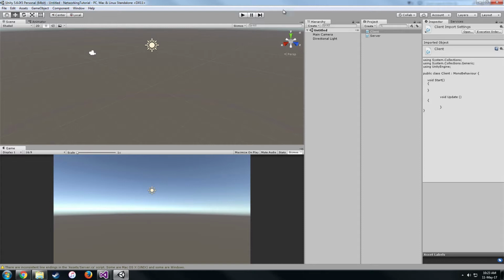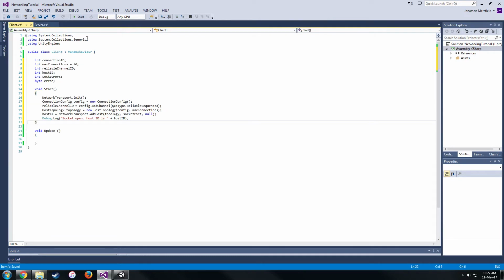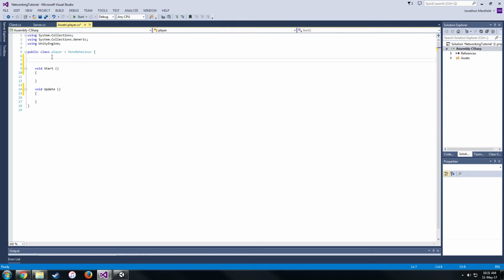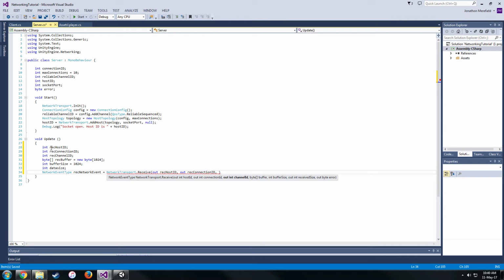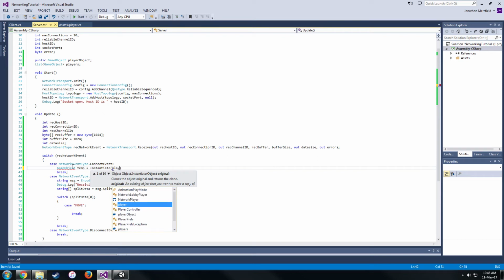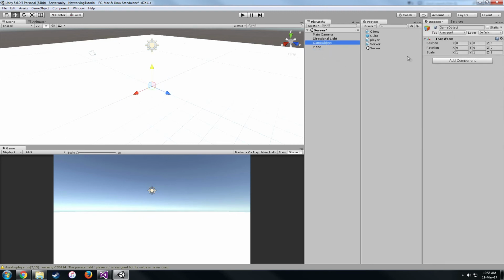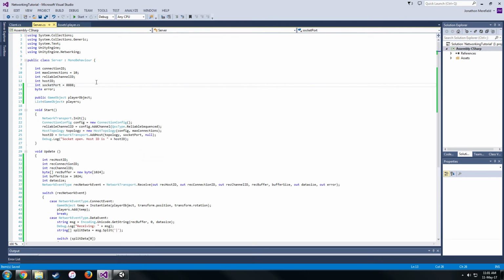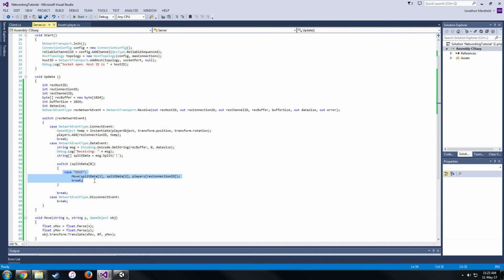Unity Transport Layer (LLAPI) Tutorial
Just a "quick" tutorial introducing the Network Transport layer API and a simple way to use it. This is the most basics of basics when it comes to using the transport layer, and even with this it can be a little confusing.